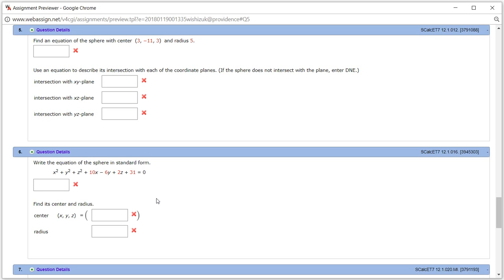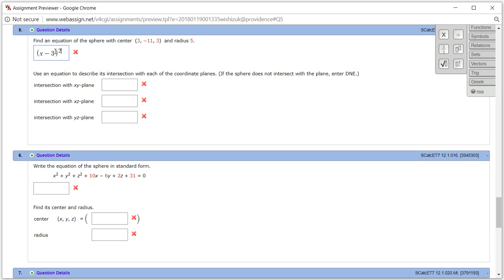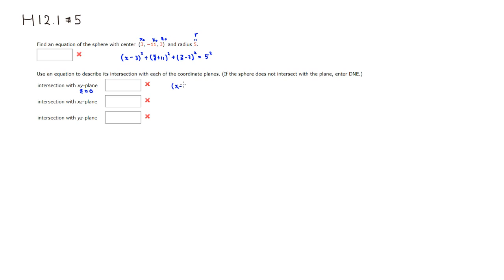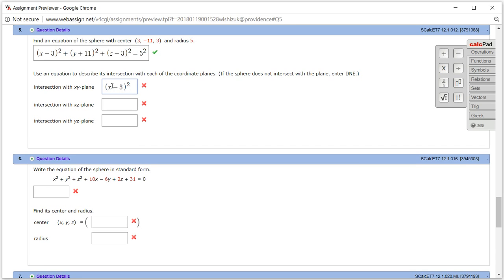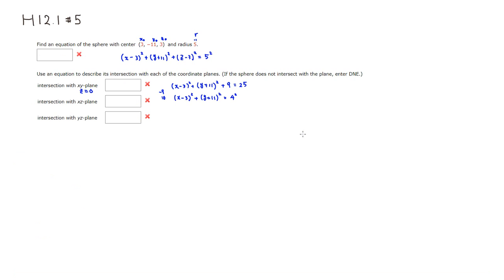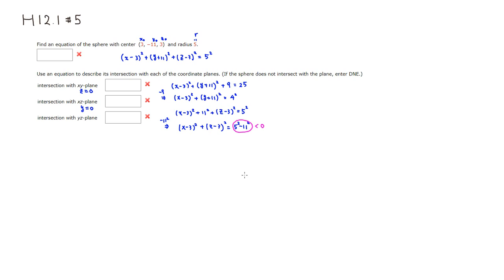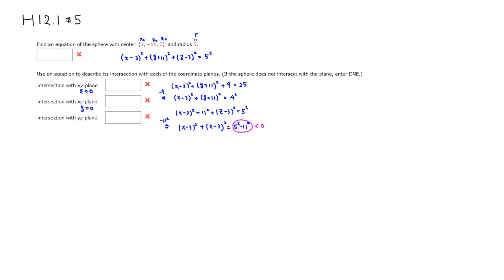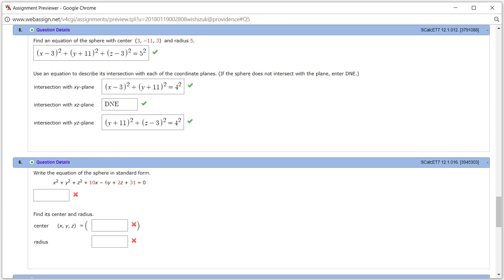MTH 223 H12.1 #5 (Spring 2018)